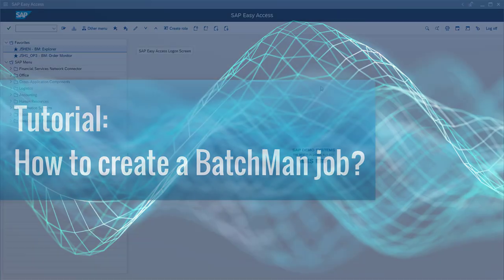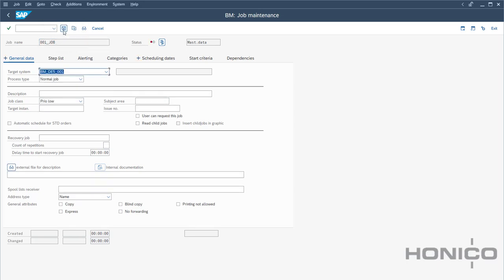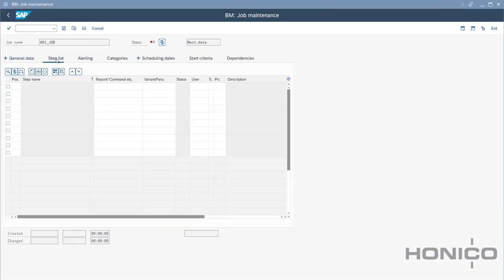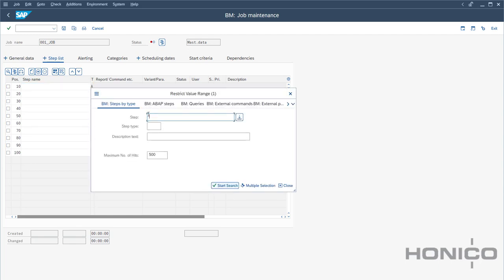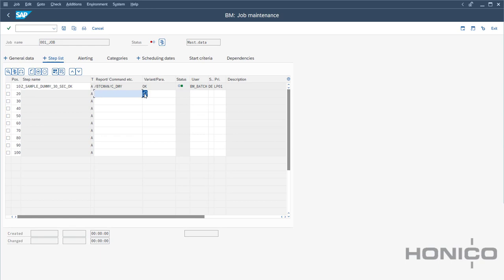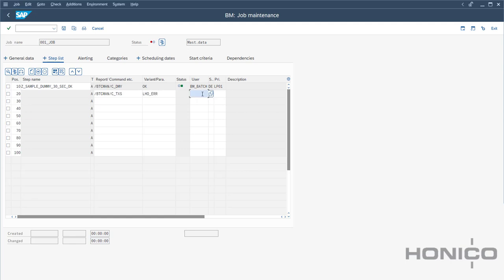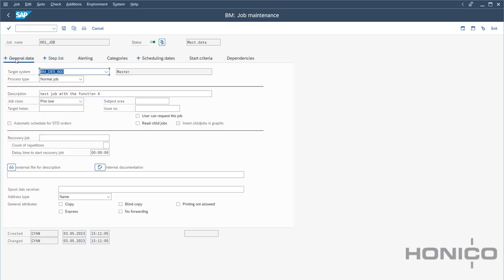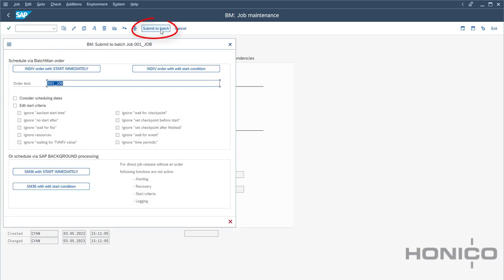BatchMan Tutorial lesson 1: How to create a BatchMan Job?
This video is your gateway to mastering the art of creating SAP background jobs in BatchMan.
🚀 Join us as we take you through the step-by-step process. Get ready to learn the basic functions to set up a BatchMan Job! 📋👨‍💻